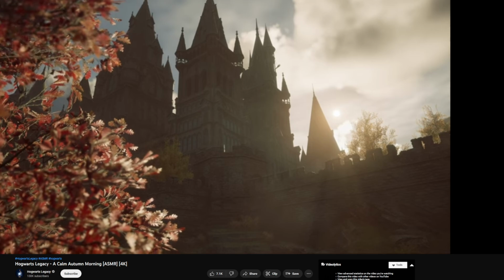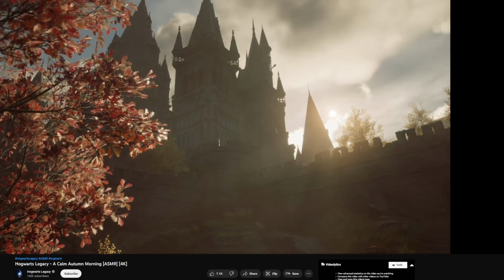Hogwarts Legacy - This Marketing Strategy Is Cooler Than you Think!